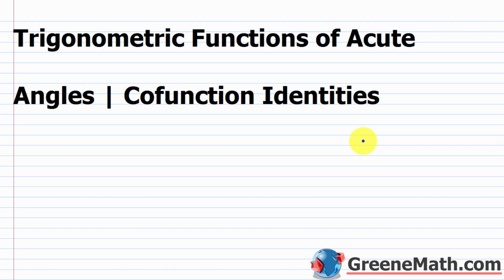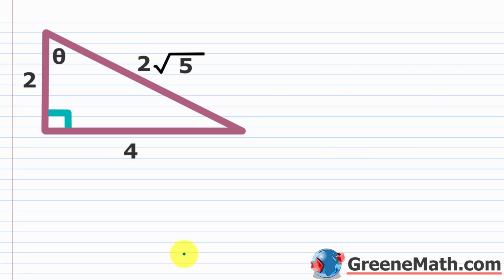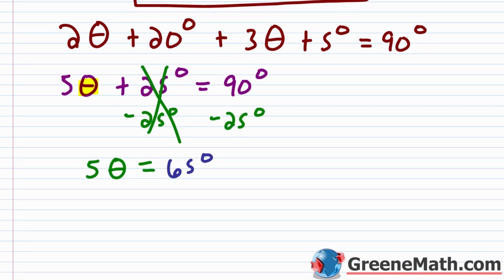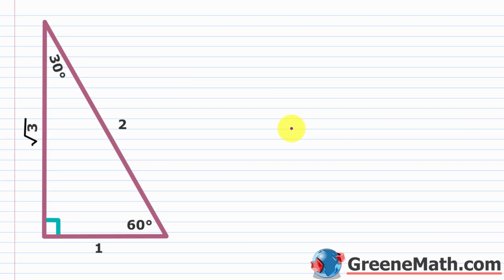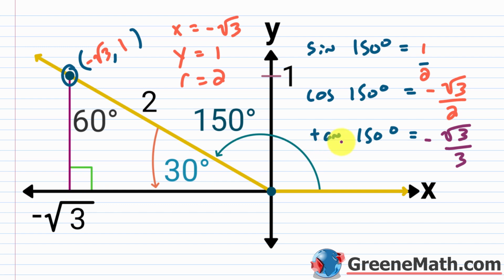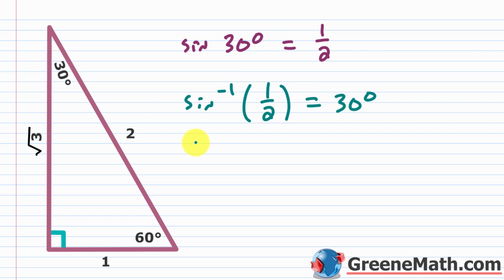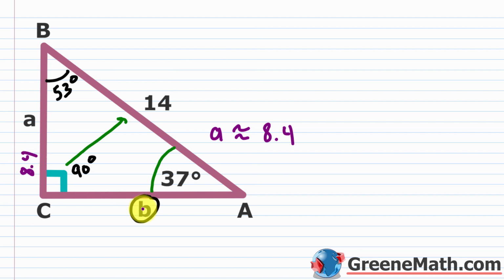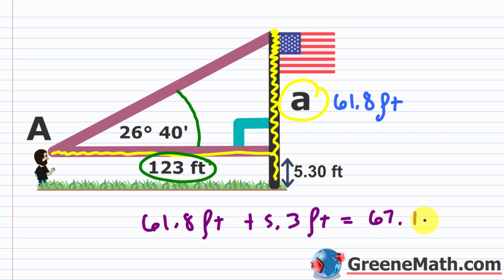Trigonometry Right Triangles and Acute Angles Full Course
In this course, we will explore trigonometric functions of acute angles. We will use the familiar SOH-CAH-TOA to remember the three main trig functions, sine, cosine, and tangent. We can get the remaining three (cosecant, secant, and cotangent) from the reciprocal identities. We will then move into trigonometric functions of non-acute angles. Here, we will use the concept of a reference angle and the sign rules (All Students Take Calculus) for trigonometric functions. Next, we will move into approximating the values of trigonometric functions using a calculator and explore how to solve basic problems that involve the inverse trigonometric functions. Lastly, we will look at problems that deal with solving right triangles, along with angles of elevation and depression.

0:00 Trigonometric Functions of Acute Angles
19:30 Trigonometric Functions of Non-Acute Angles
40:07 Finding Trigonometric Functions Using a Calculator
52:40 Solving Right Triangles